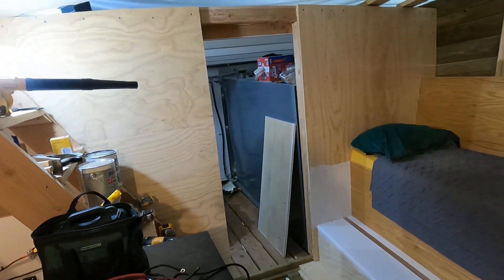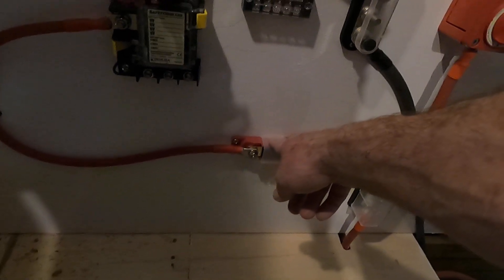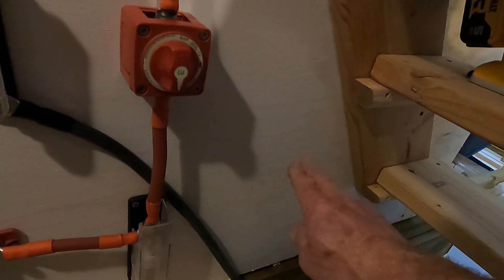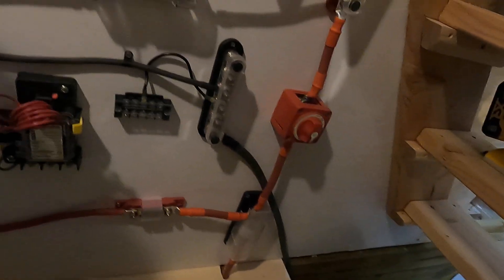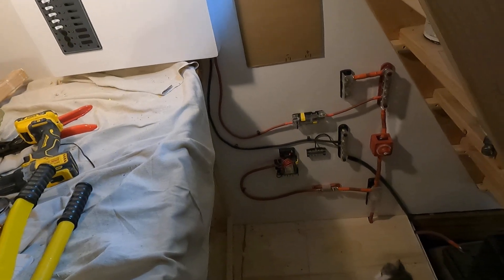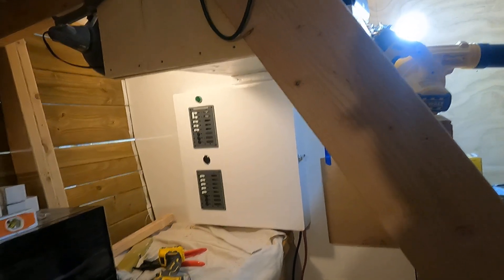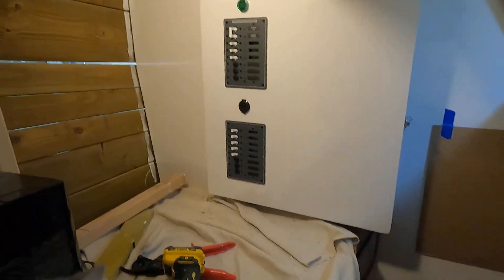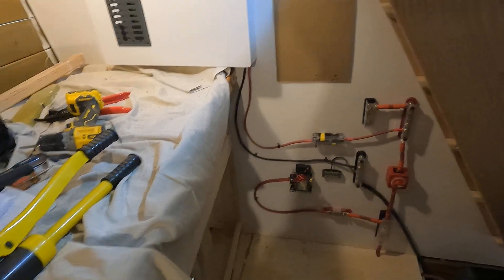DC Power Distribution Started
I get a good start on the DC wiring.